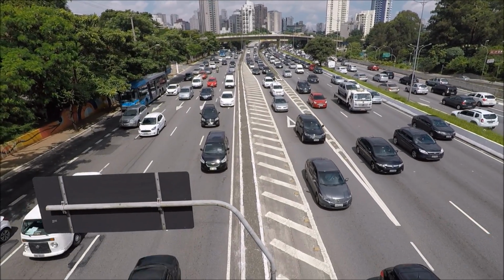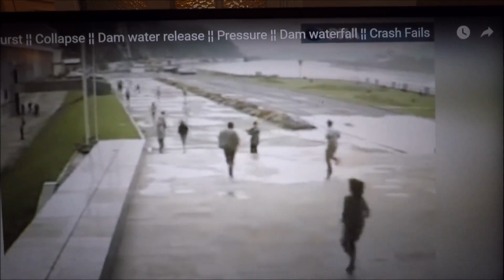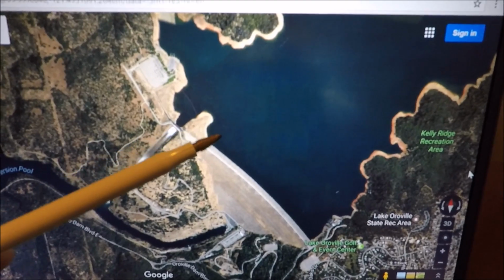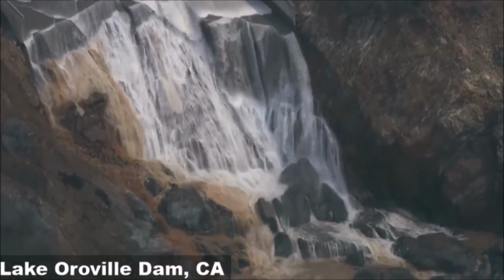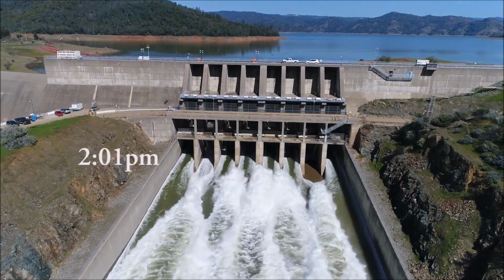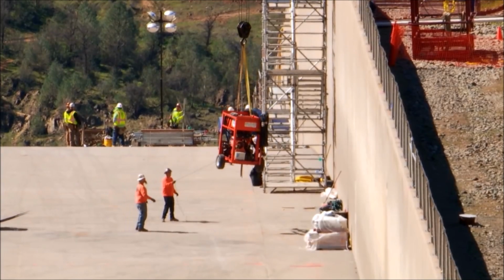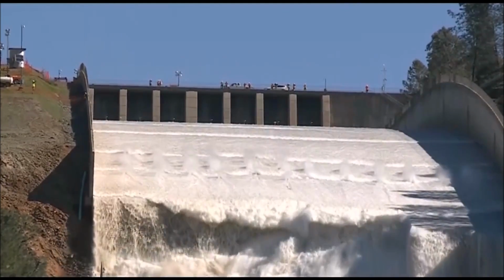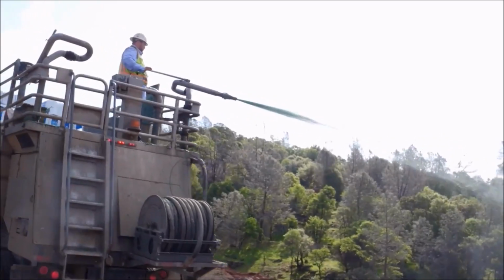Oroville 21 March Update "Rockbolts and Repairs"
Update on the Oroville Spillway from Sao Paulo, Brazil.